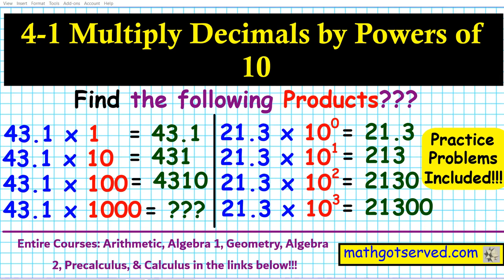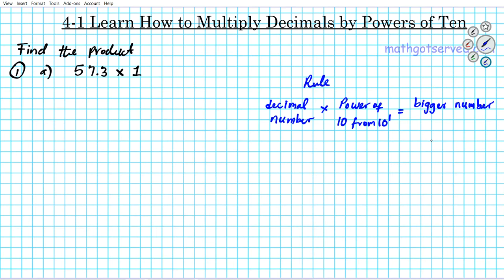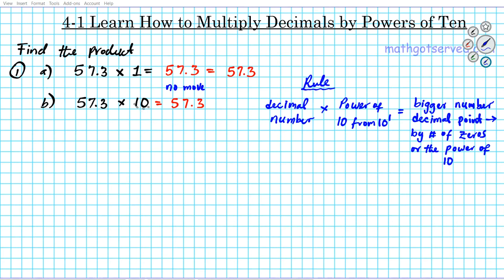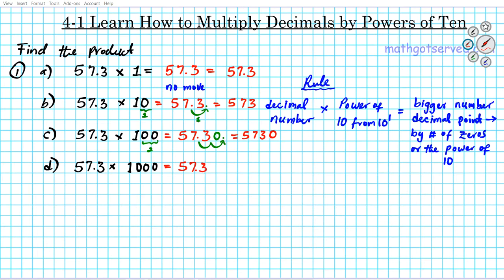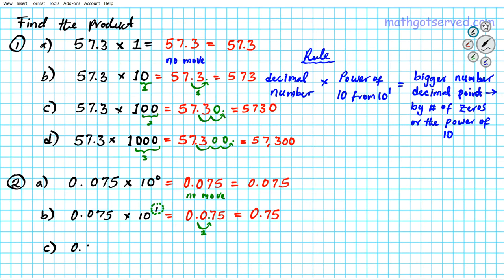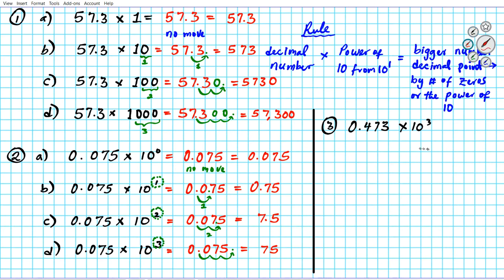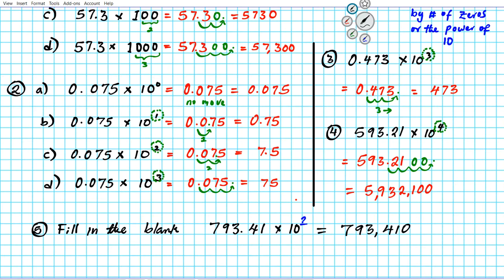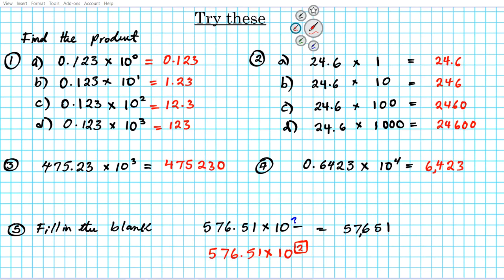4-1 Learn how to multiply decimals by powers of ten tip tricks mathgotserved accuplacer arithmetic c